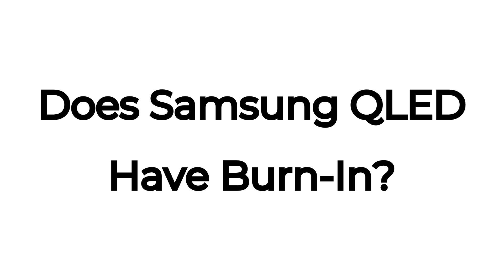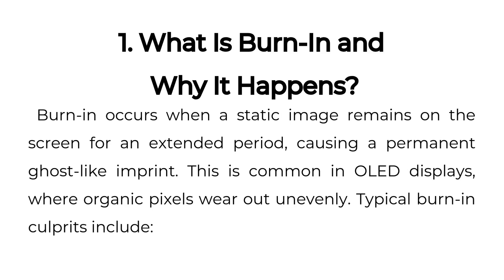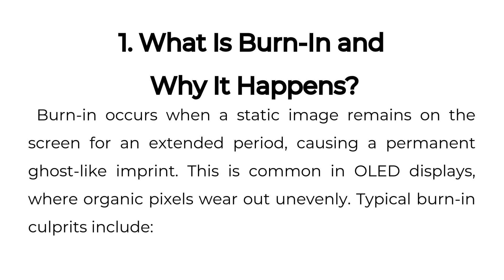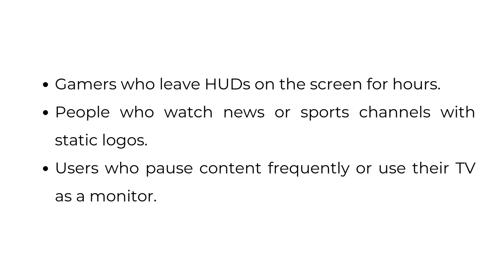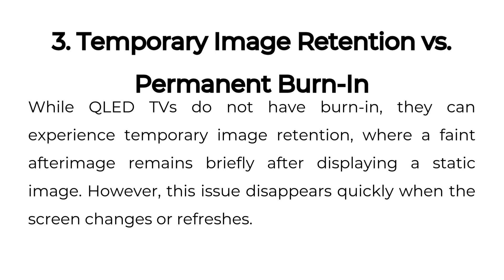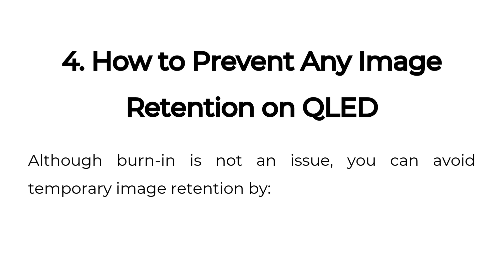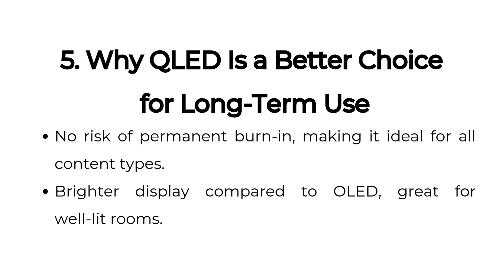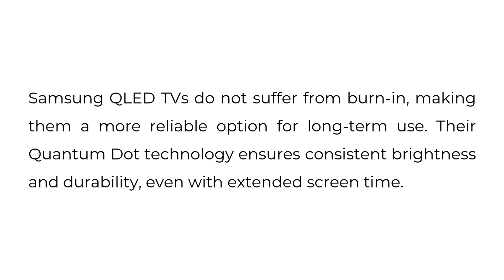Does Samsung QLED Have Burn-In?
In this video, we discuss whether Samsung QLED TVs experience burn-in. Learn why QLED technology, with its quantum dot LED panels, prevents permanent burn-in and image retention, unlike OLED screens.

00:00 Introduction
00:24 1. What Is Burn-In and Why It Happens?
00:48 2. Why QLED TVs Do Not Have Burn-In
01:15 3. Temporary Image Retention vs. Permanent Burn-In
01:32 4. How to Prevent Any Image Retention on QLED
01:54 5. Why QLED Is a Better Choice for Long-Term Use